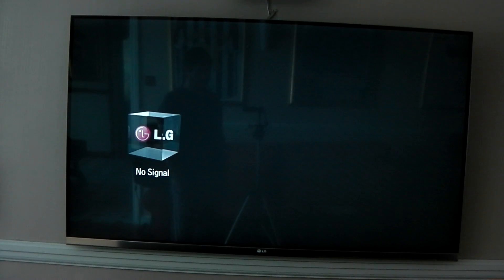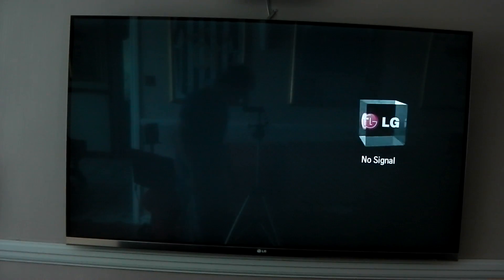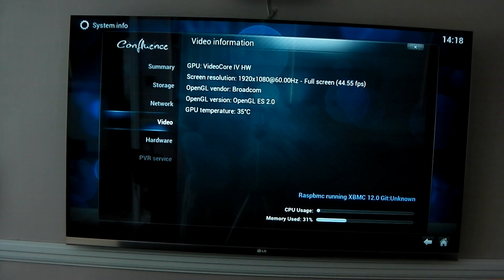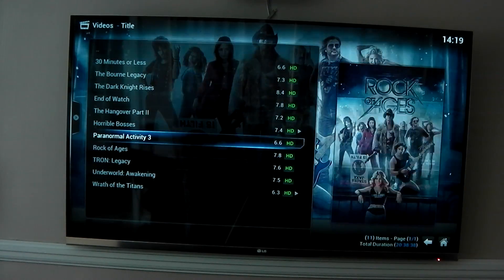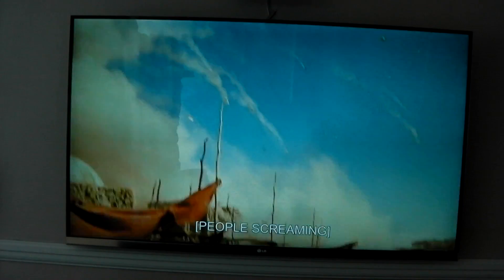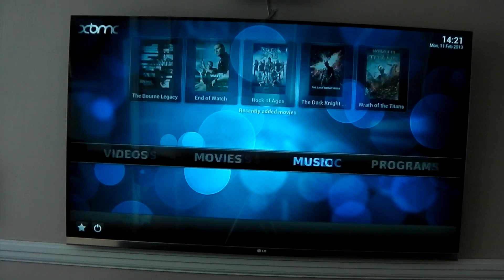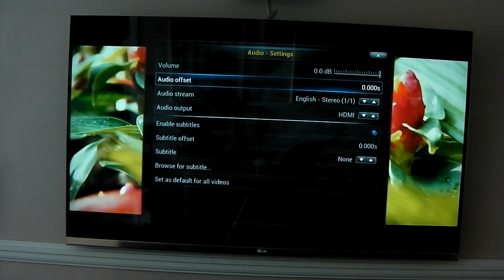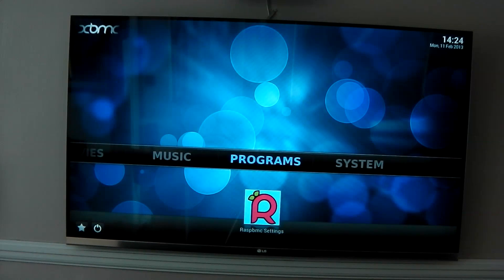Raspberry Pi - Raspbmc - Final Release